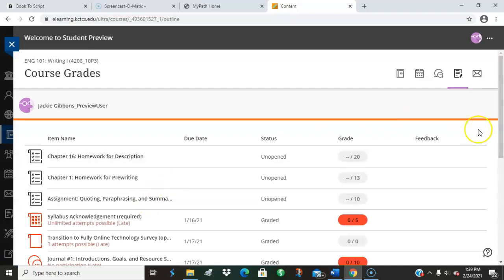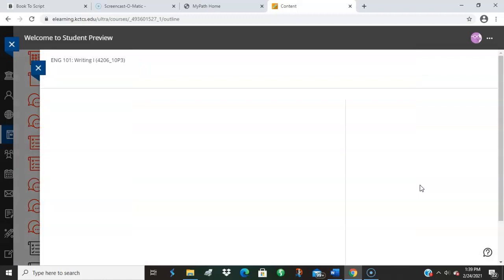Blackboard Ultra - How to See Grade (Assignment) Comments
This video shows students how to view comments in the grade book on Blackboard Ultra. The comments might be on an assignment, discussion, or other areas. The video shows you how to see comments in the case that you get a zero or low grade or just need to see general comments.